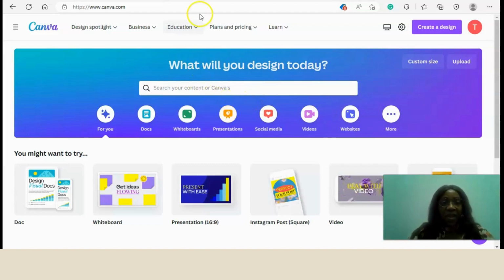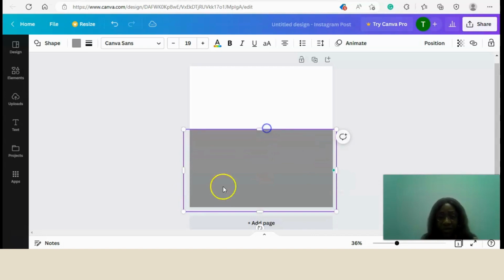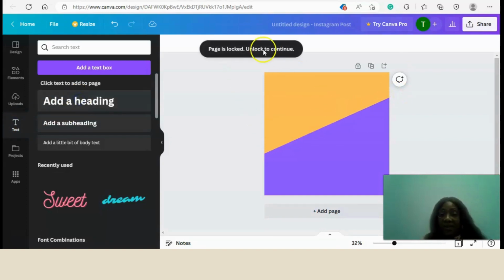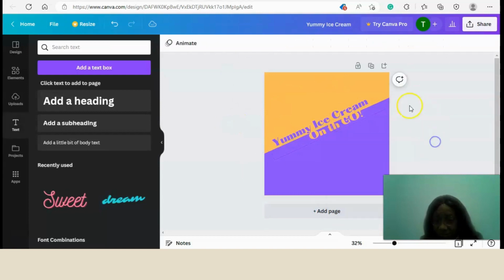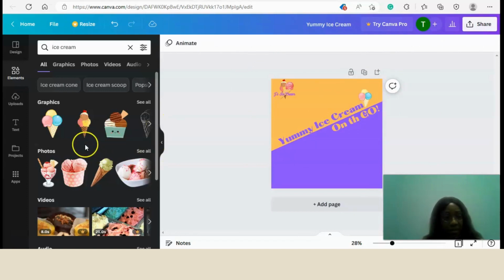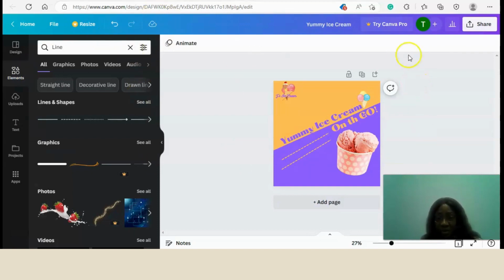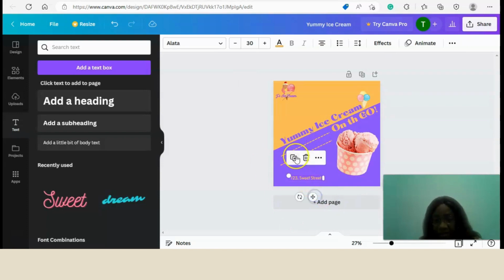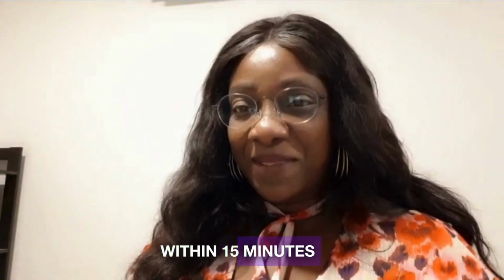How to create a share-worthy social media post using Canva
Are you ready to create a social media template that will get your followers buzzing? Let us show you how! @oakmarketingqa